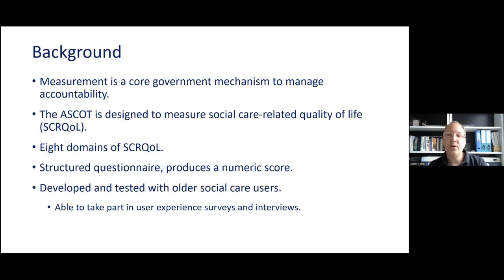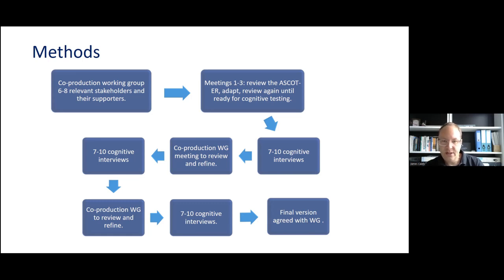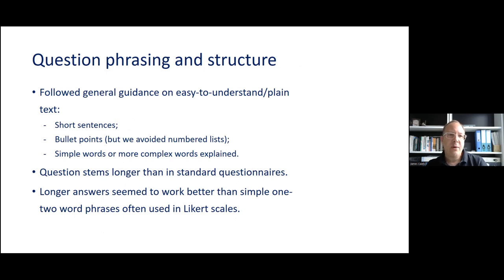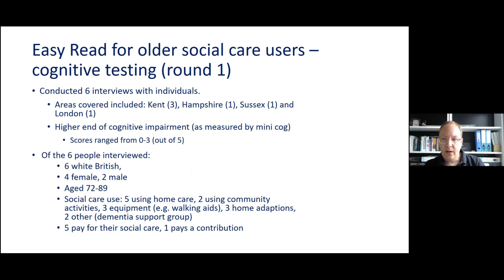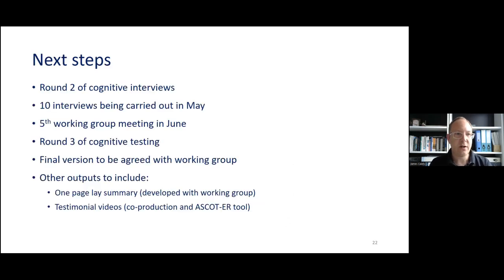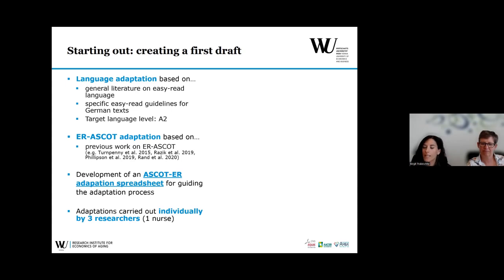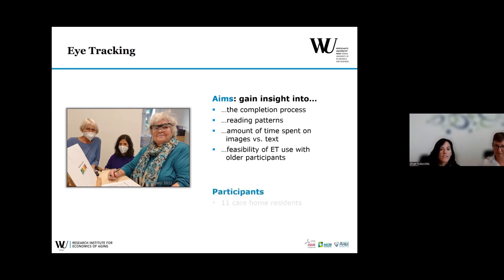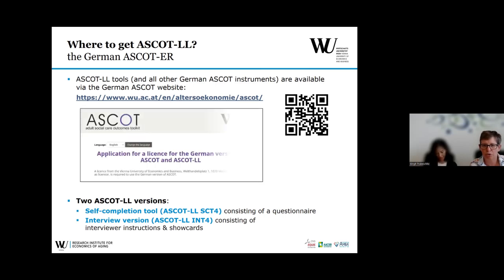Evolution of the ASCOT Easy Read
Seminar 5 in the ASCOT 10th birthday series of events.